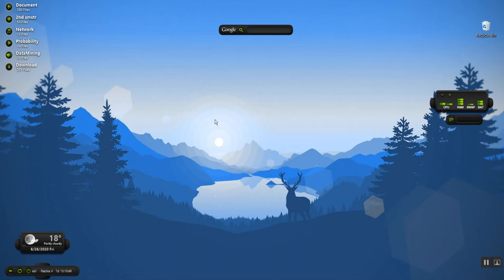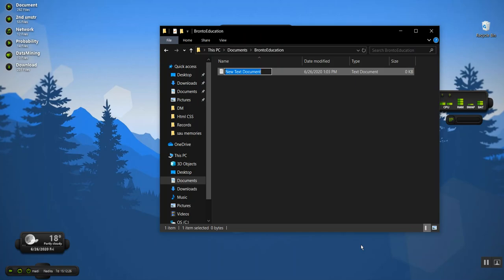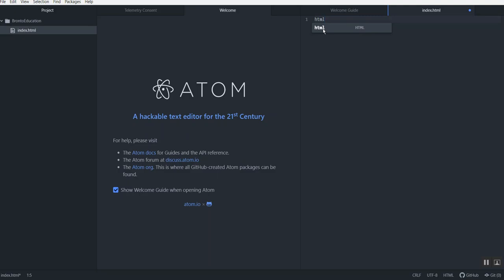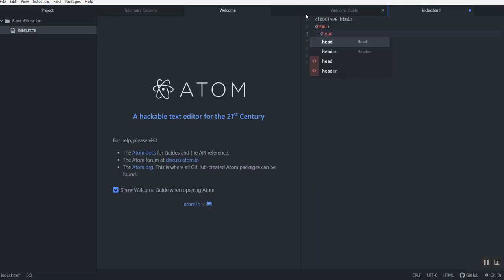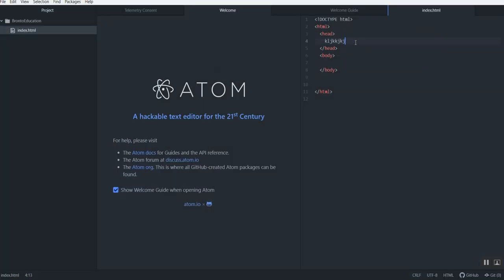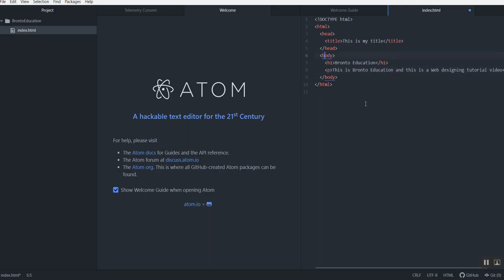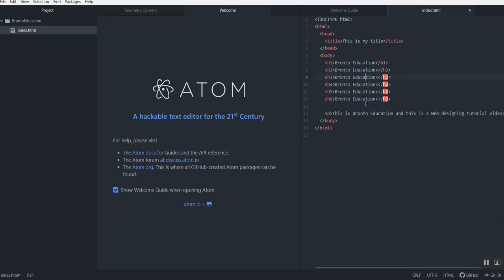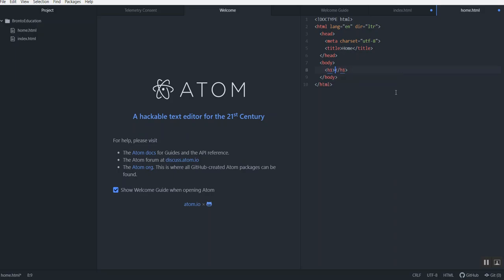Lecture #3 practical html tags, h1 to h6 tags, p tag and a tag for linking to another web page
practical html doctype body head tags, h1 to h6 tags, p tag and a tag for linking to another web page